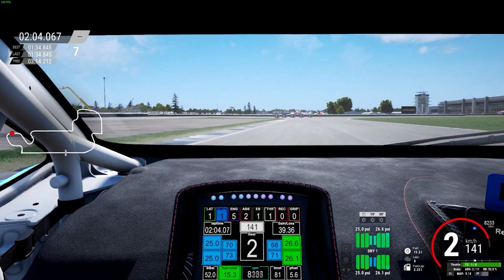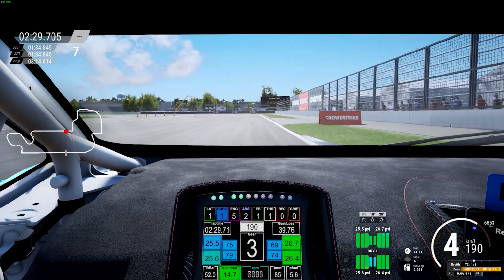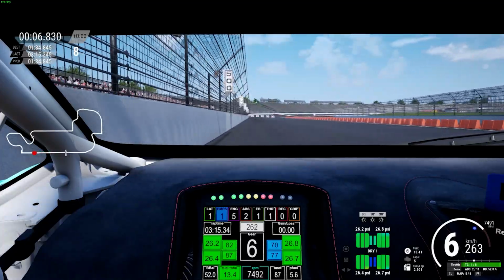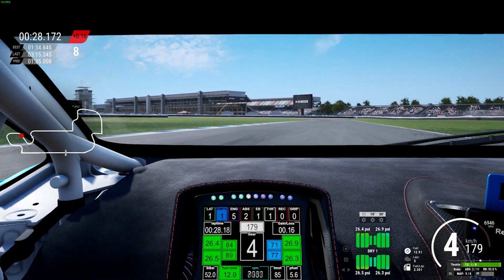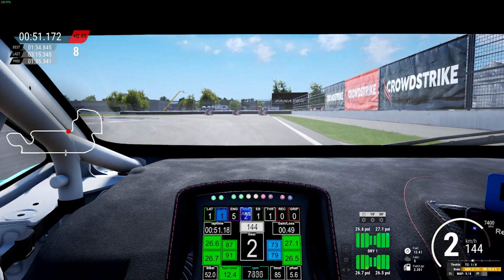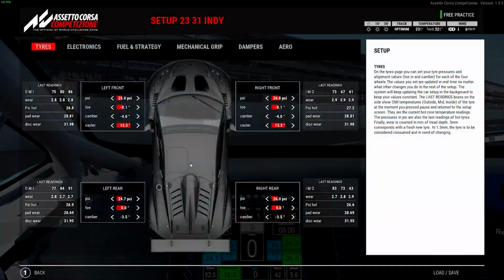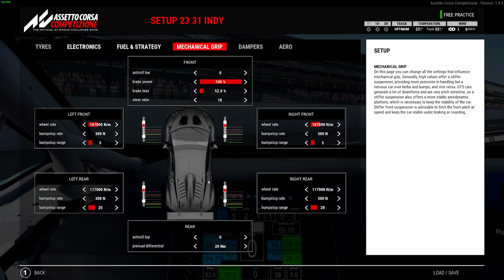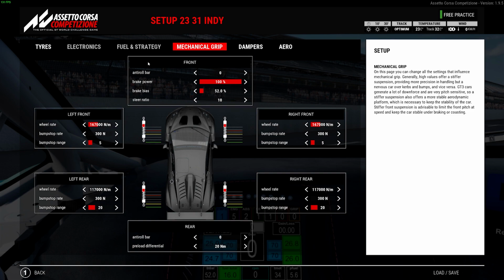LAMBORGHINI HURACAN GT3 EVO2 ACC 1.9 TRACK GUIDE & SETUP | EP 10 INDY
A fun exciting circuit awaits in the form of Indy!
Creator featured in this episode:
Sir Foch: